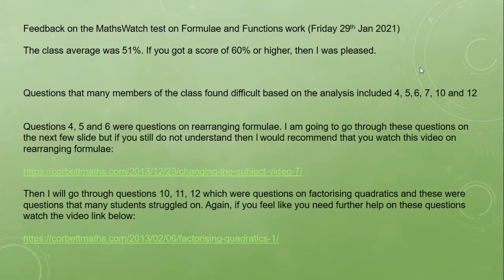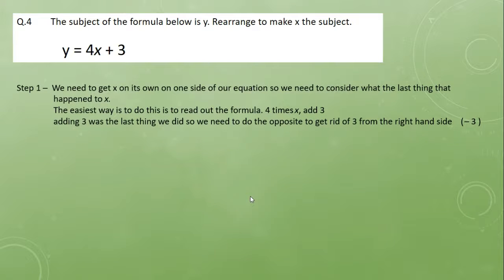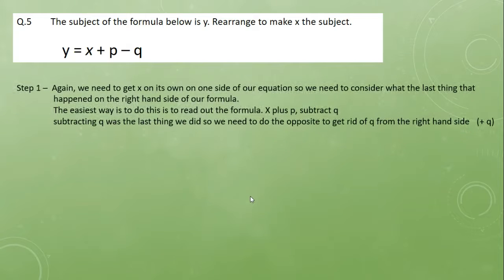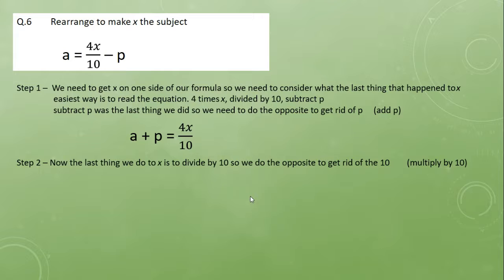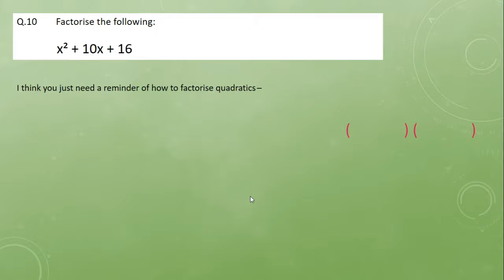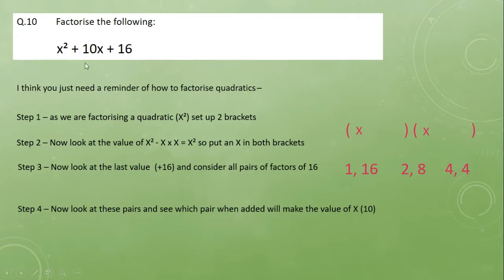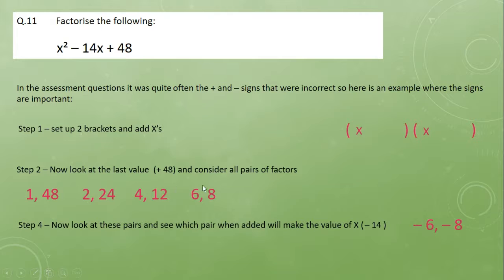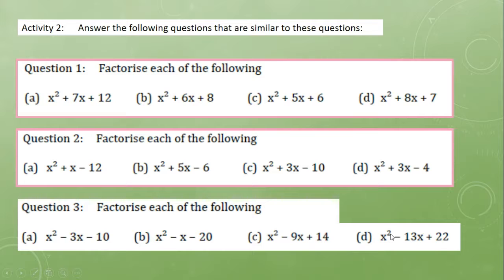Sun Feb 07 2021 16:12:06